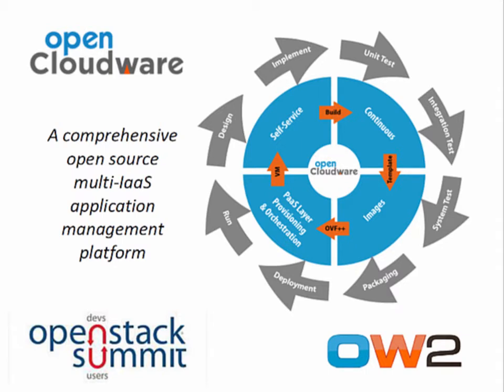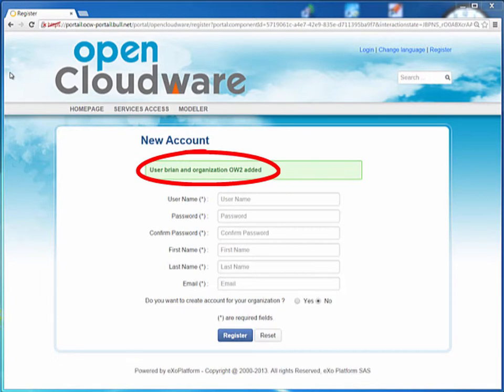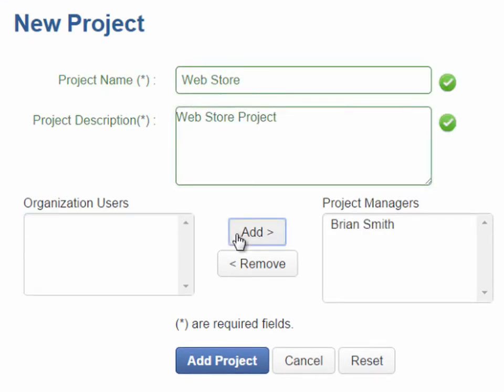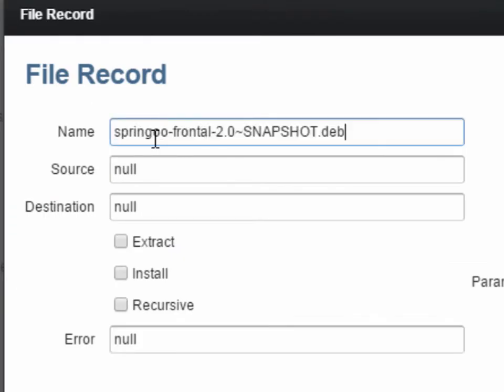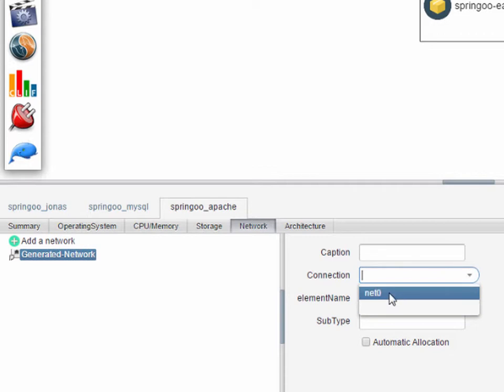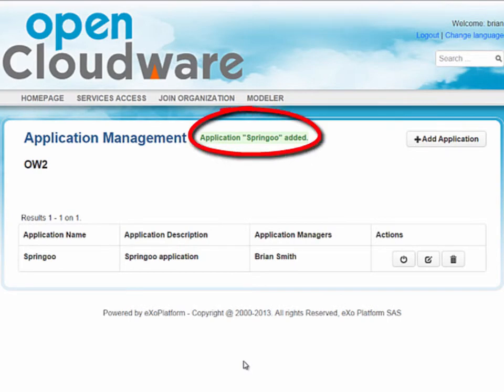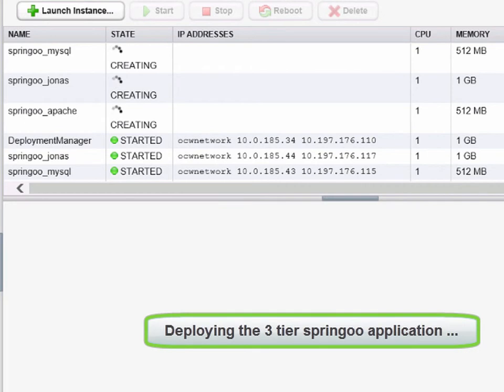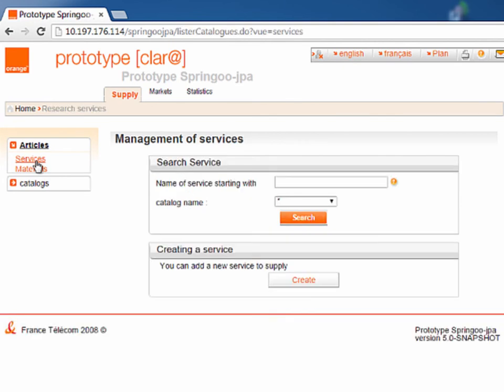Opencloudware Use Case and Platform Integration - Yves Vinter, Bull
OpenCloudware architecture helps Cloud Service Providers and DevOps teams to build and to deploy new virtual applications on private, public or hybrid clouds, based on the end-user Service Level Agreements. This demo presents the following steps to configure and deploy a three-tier Web Store application: user registration process, secured authentication, infrastructure description, project creation, application stack building, image and VM creation, cost evaluation, deployment monitoring and application execution.